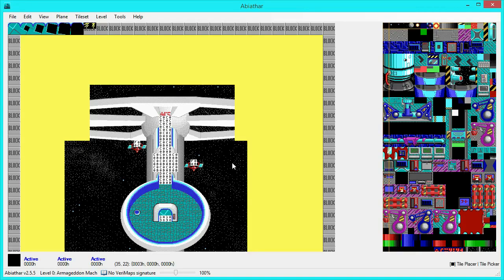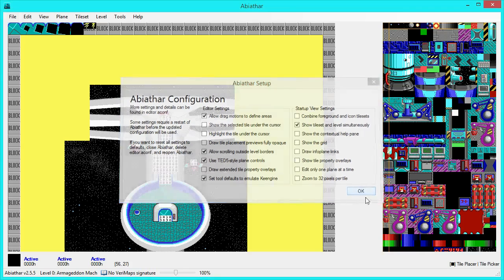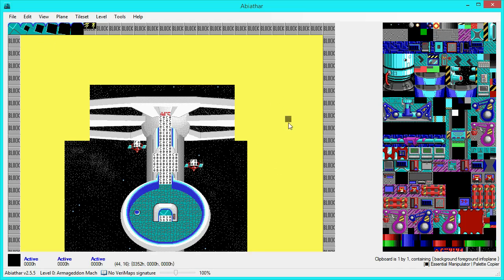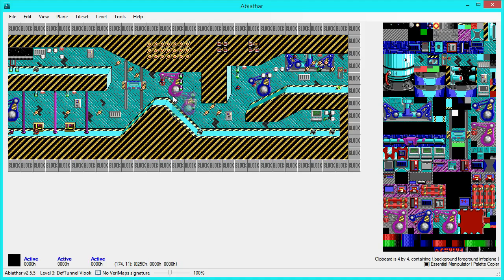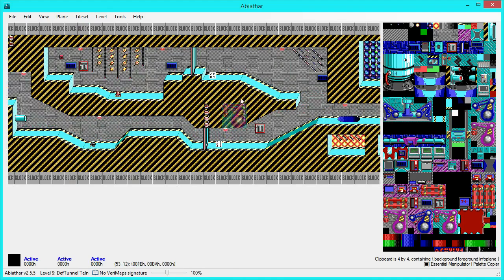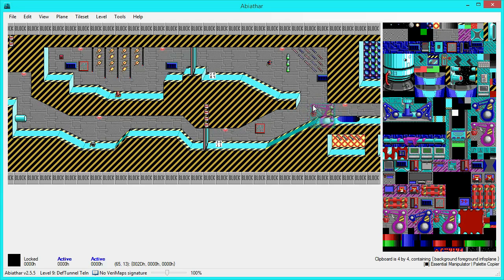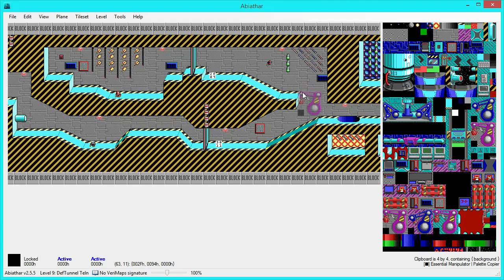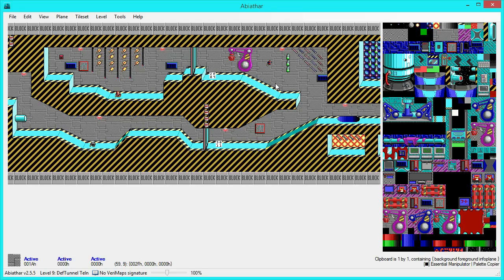Abiathar Video Help - 3 - Basic Editing with Essential Manipulator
I demonstrate the use of Abiathar's Essential Manipulator tool, which was introduced in v2.5. I also show how to use the Configuration window to change the default tool set to the Essential Manipulator and the Palette Copier.

Fun fact: The v2.5.5 update was prompted by a bug that I noticed while recording the first take of this video in v2.5.4.